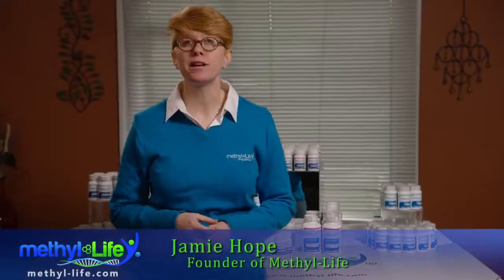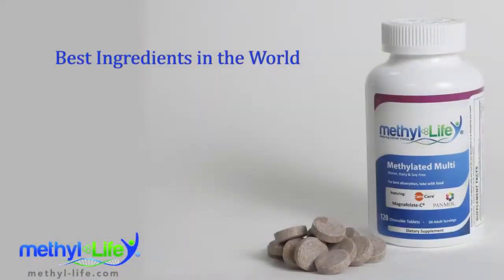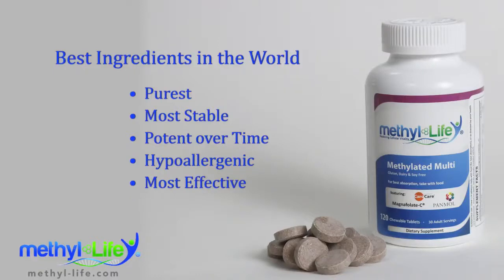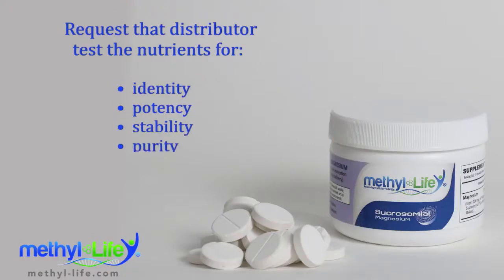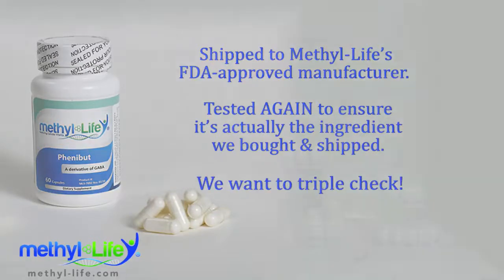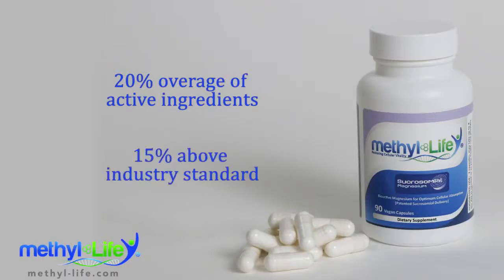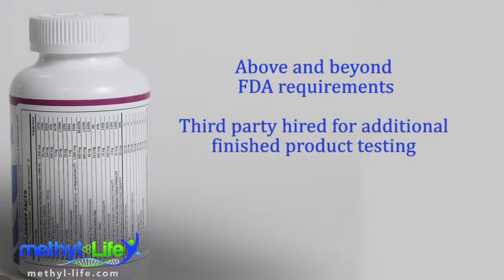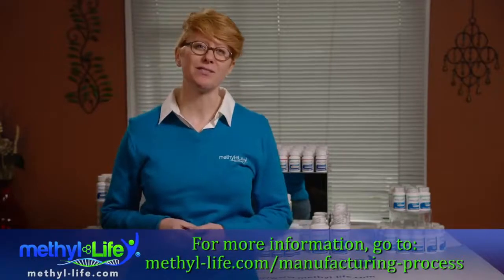The Truth About Supplement Quality: Methyl-Life®’s Ingredient Sourcing & Testing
Discover how Methyl-Life® ensures the highest quality in every supplement with founder Jamie Hope. In this video, Jamie provides a transparent look at the Methyl-Life® manufacturing process, from sourcing the purest, most effective ingredients to rigorous testing that goes far beyond FDA requirements. Learn why Methyl-Life® supplements are trusted by those with MTHFR and methylation challenges, and how their commitment to quality and purity sets them apart.

🌱  What You’ll Learn in This Video:
- How Methyl-Life® sources the world’s purest, most stable, hypoallergenic, and effective ingredients—free from fillers
- The multi-step testing process: ingredient verification by the distributor, double-checking at the FDA-approved manufacturer, and triple-checking before production
- Why Methyl-Life® includes a 20% overage of active ingredients—15% above industry standard—to guarantee potency for years
- Final Quality Assurance and independent third-party testing of finished products for identity, potency, stability, and purity
- Methyl-Life®’s commitment to transparency, science, and support for the MTHFR community

🕜  Timestamps:
00:00 – Introduction: Meet Jamie Hope & Methyl-Life®’s mission
00:15 – Ingredient sourcing: purity, stability, and effectiveness
00:47 – Multi-level ingredient testing and verification
01:02 – Manufacturing standards: 20% active ingredient overage
01:39 – Final product QA and third-party testing
01:55 – Why quality and transparency matter at Methyl-Life®